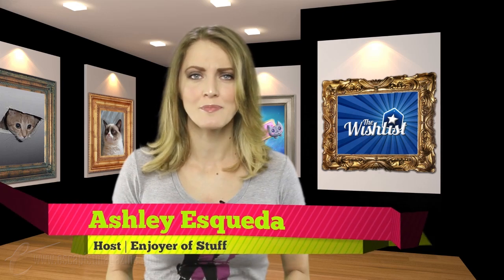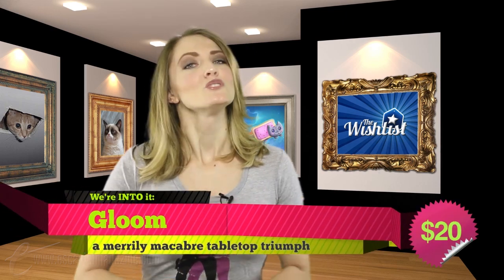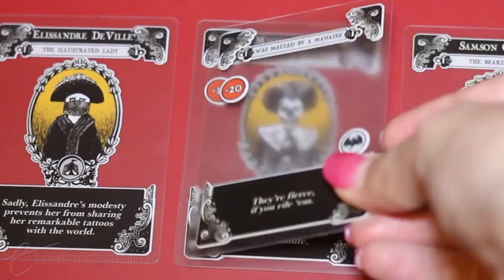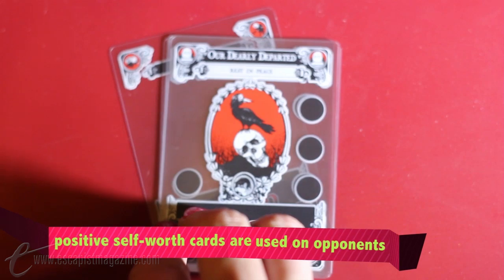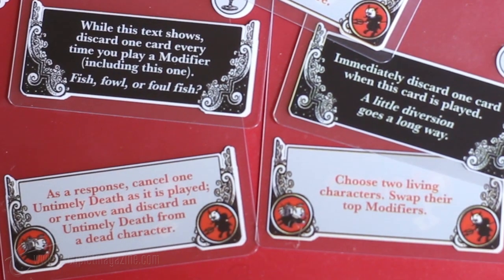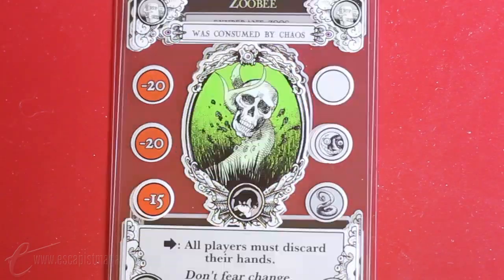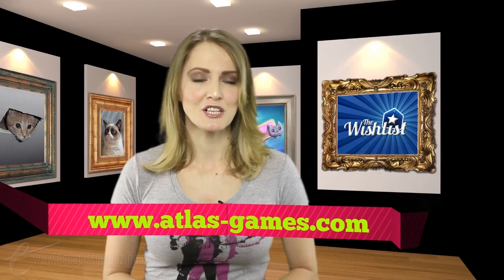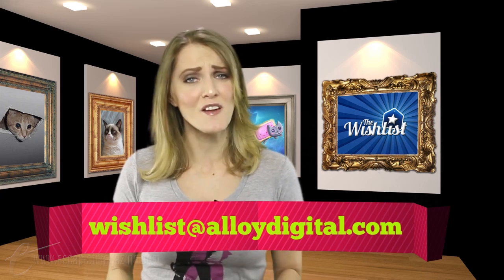GLOOM (The Wishlist)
For that special person in your life that needs just a little more macabre morbidity.

The Wishlist is just that, stuff we're super into. No paid endorsements for anything we feature, just good old-fashioned stuff that makes us swoon. Watch the next episode of The Wishlist a week early, only on The Escapist.